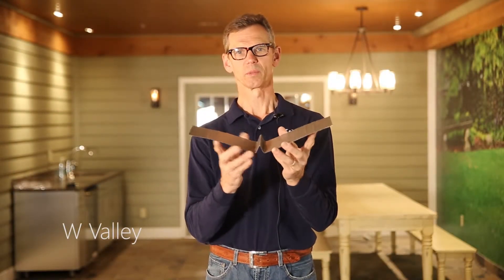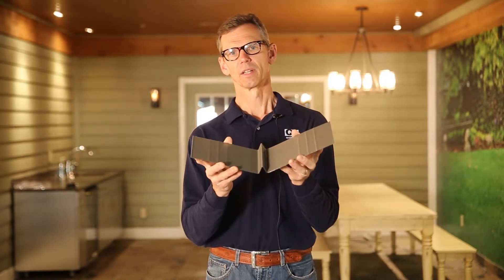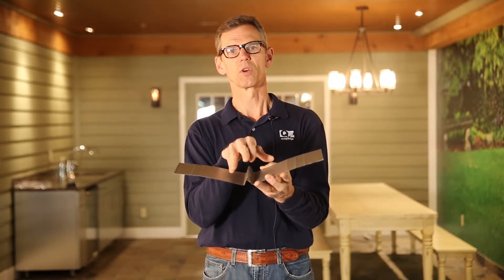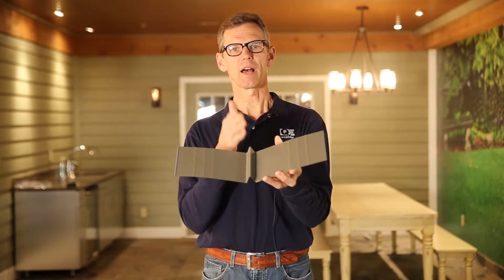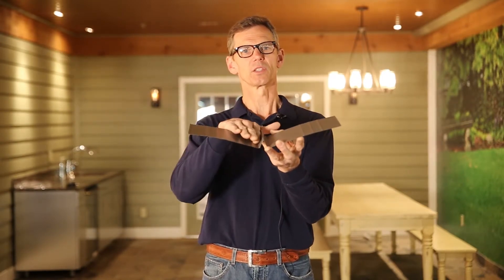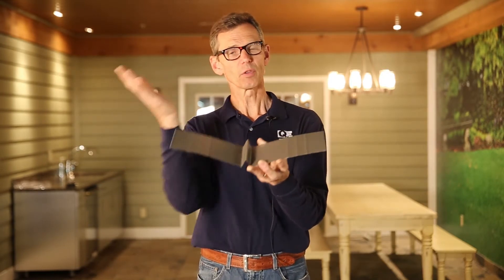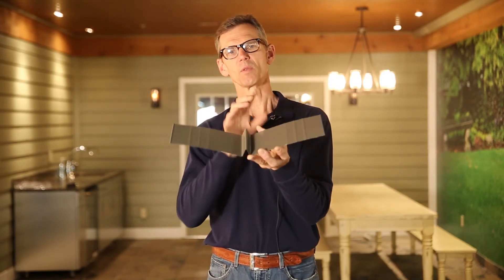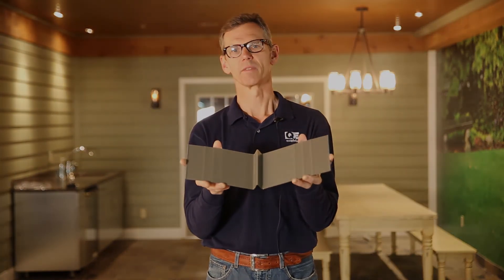Why is W-Valley Important?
W-Valley effectively channels rainwater and debris off of your roof, prolonging its life and saving you money.